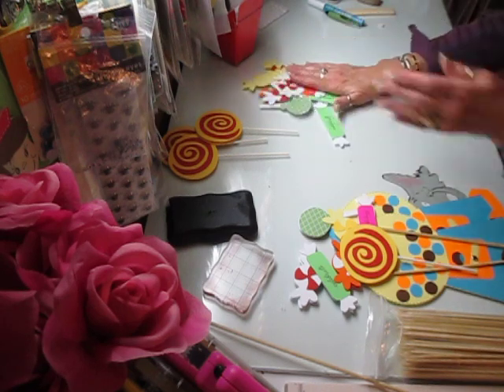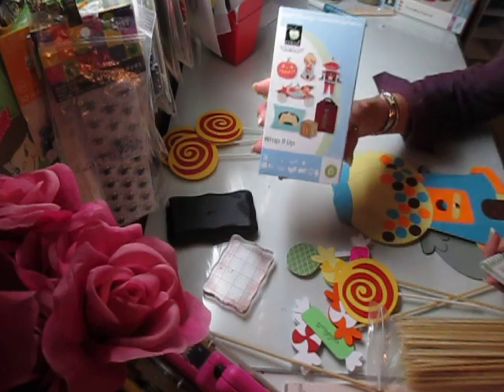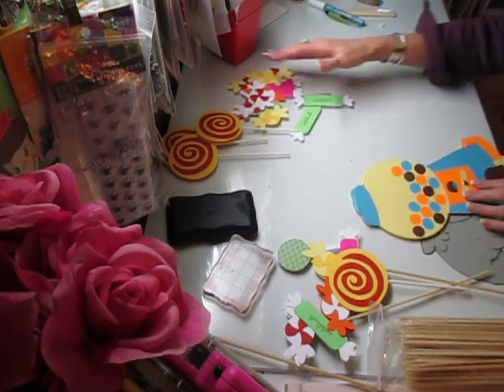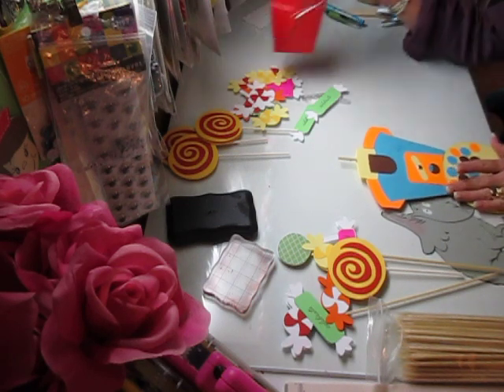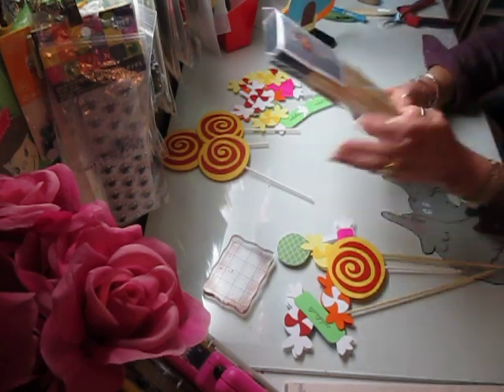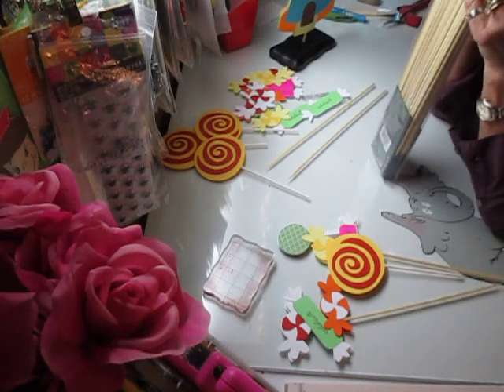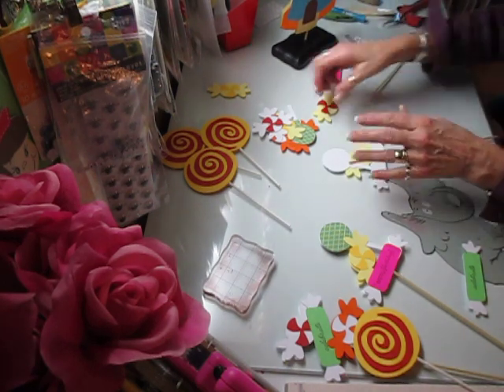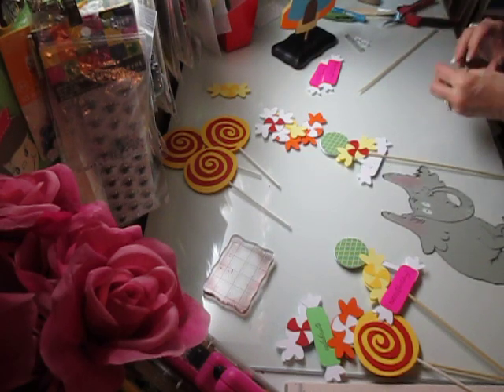Candy themed party favors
The skewers are 12ins long.  When I am done with this theme there will be a Happy Birthday Banner and numerous centerpieces.  The final product will be listed in my ESTY shop, cricflix.etsy.com